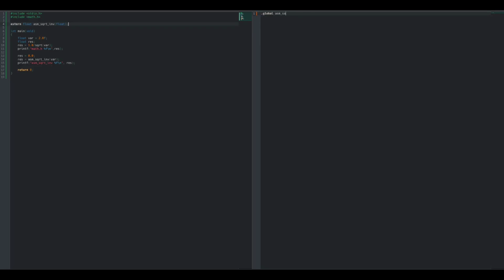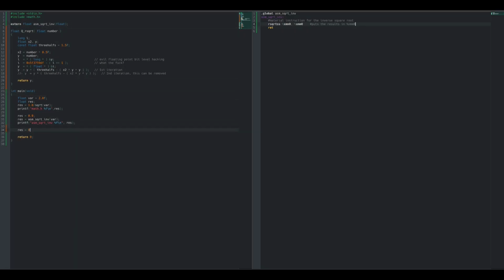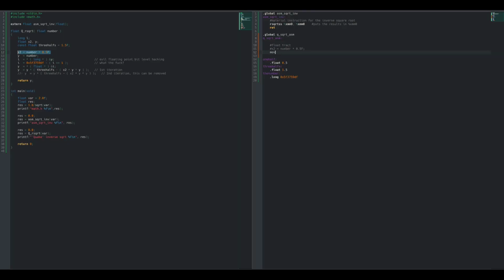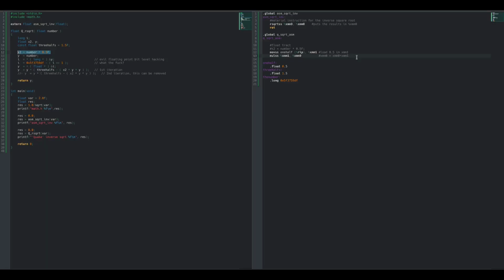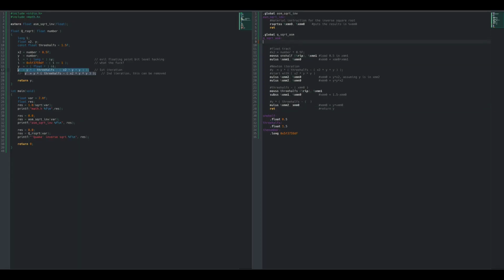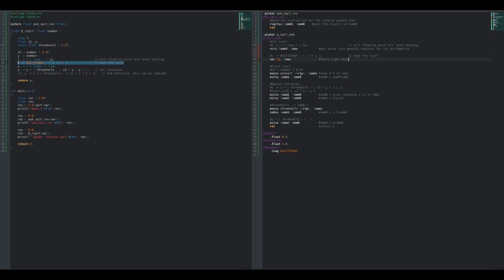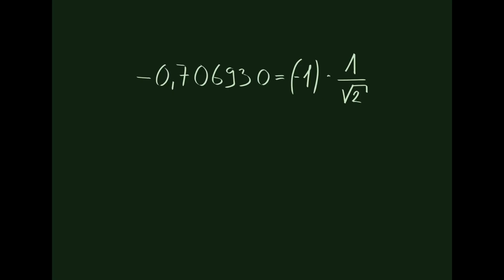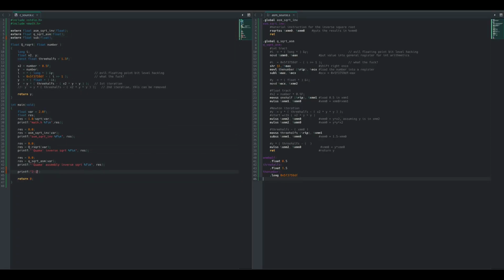Assembly square root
I coded the fast inverse square root in assembly